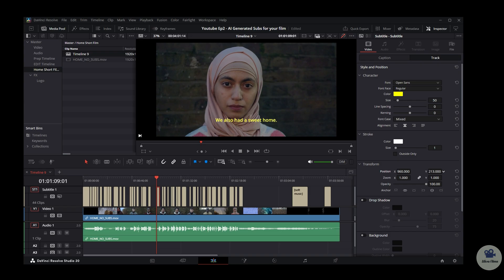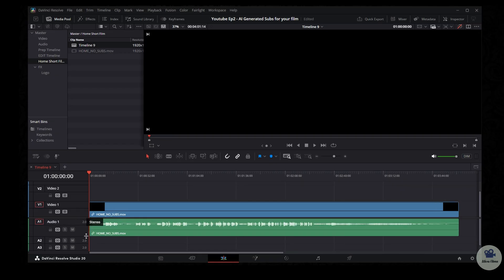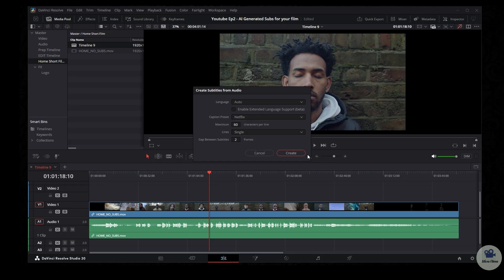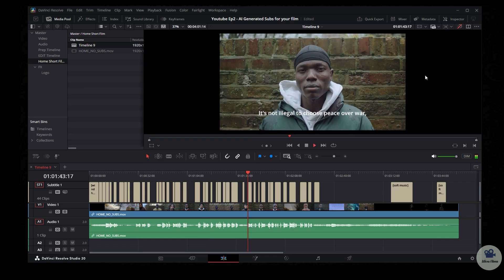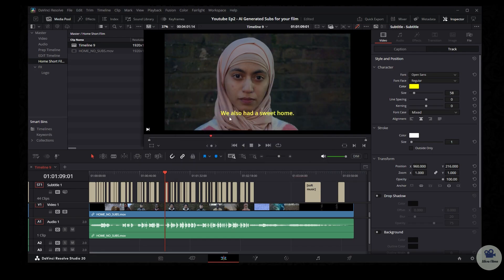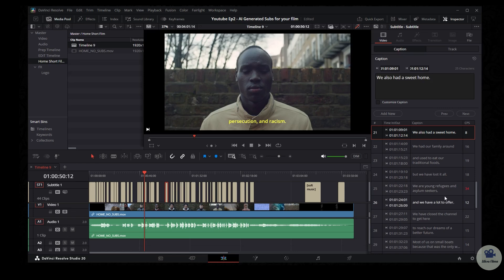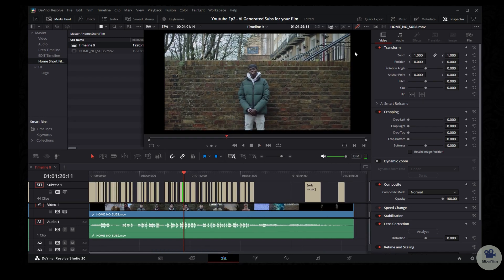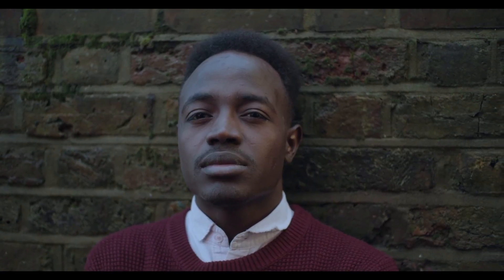Fast AI Subtitles for Filmmakers – DaVinci Resolve Tutorial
Want to add subtitles to your film or video without spending hours typing them out? In this quick tutorial, I’ll show you how to use DaVinci Resolve’s AI subtitle tools to automatically generate, edit, and polish subtitles in just a few minutes.

Using a real short film project I worked on as a cinematographer and video editor, you’ll learn step by step:
- How to quickly generate AI subtitles in DaVinci Resolve
- How to edit and fine-tune subtitles for accuracy
- Why subtitles are essential for **film festivals, accessibility, and international audiences.

This workflow will save you time in post-production, make your projects more professional, and help your films reach a wider audience. Whether you’re a filmmaker, videographer, or video editor, this is a must-know skill for 2025 and beyond.

Lorenzo he tells the story about young migrants looking for a new place to call home.